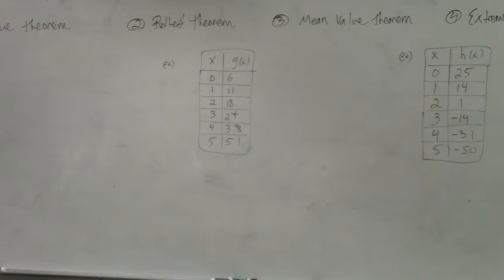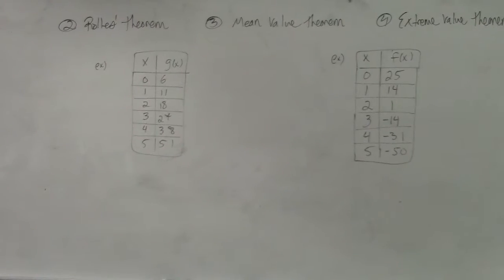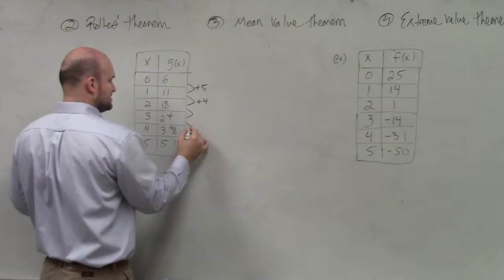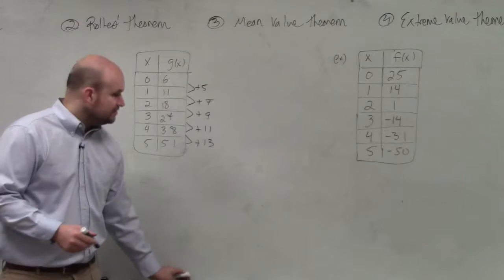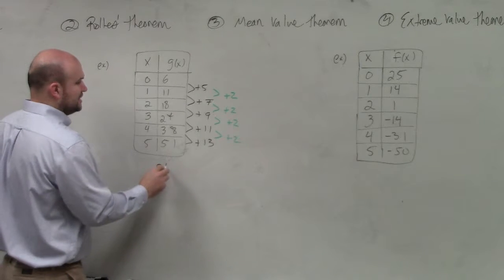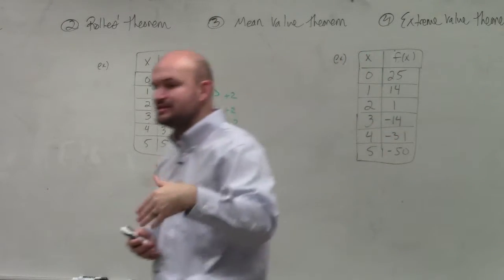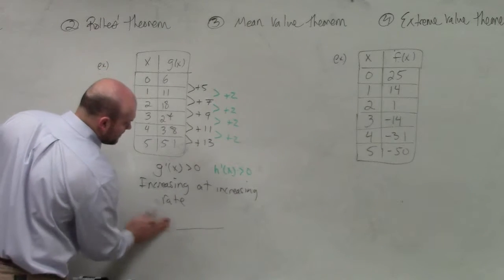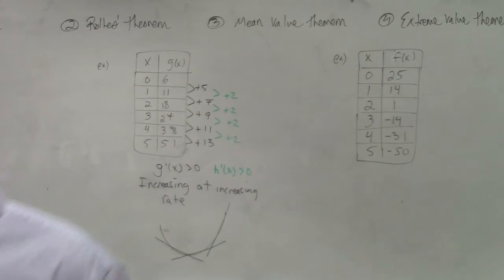How to determine if a function is increasing and at increasing rate using a table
👉 Learn how to determine whether a function is increasing or decreasing from the function's table of values. Given a table of value of a function, we determine whether the function is increasing or decreasing by obtaining the difference of each function value from the preceding function value and also obtaining the differences of the results obtained. If the first function differences are increasing and the second is also increasing, then the function is increasing. If the first function differences are decreasing and the second is also decreasing, then the function is decreasing.